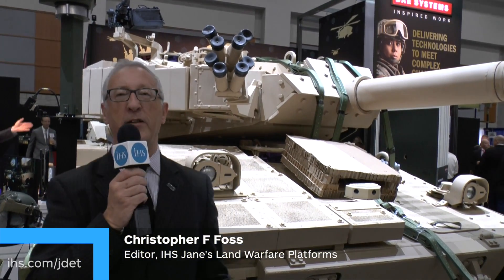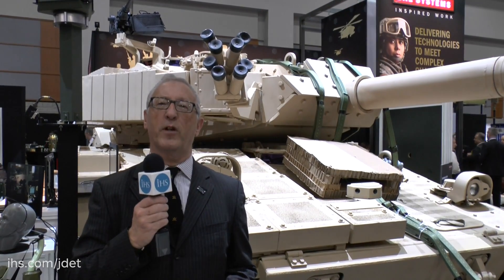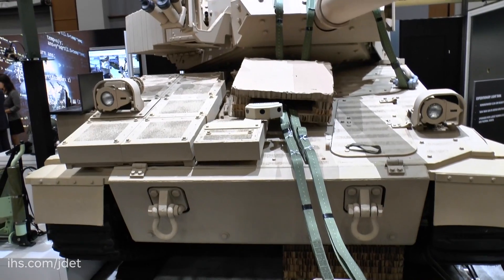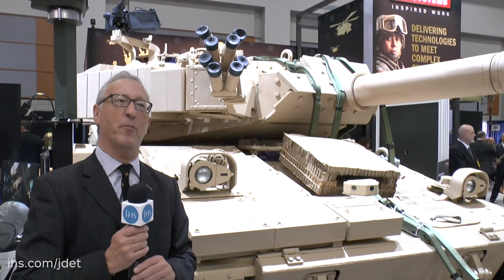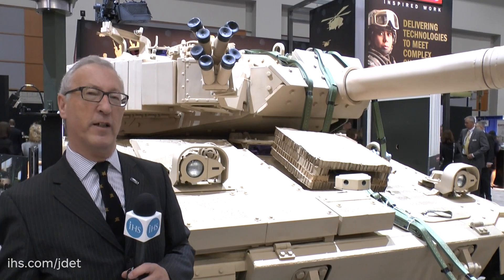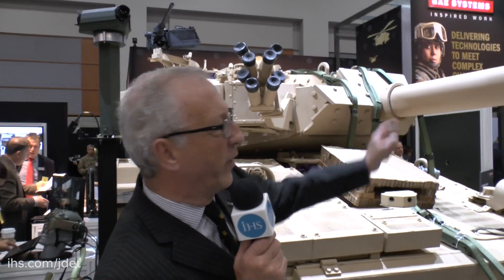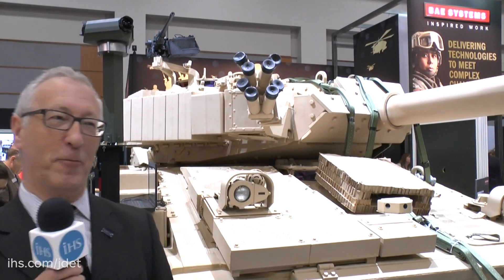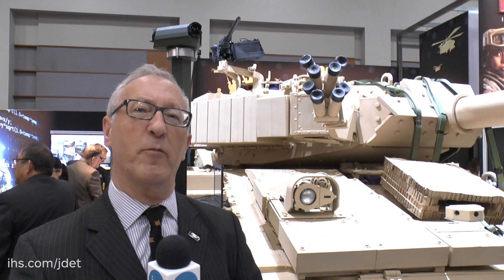AUSA 2015 BAE Systems M8 Expeditionary Light Tank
AUSA 2015  Christopher Foss talks about the
BAE Systems M8 Expeditionary Light Tank